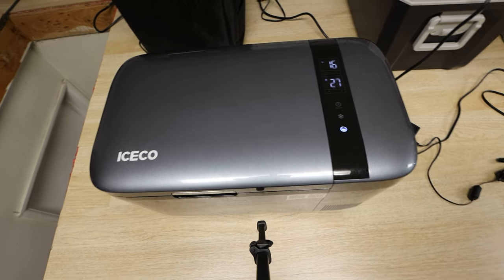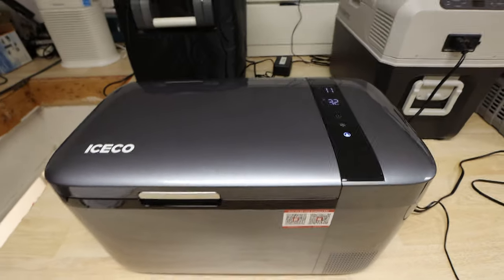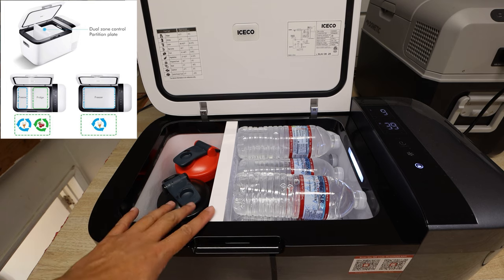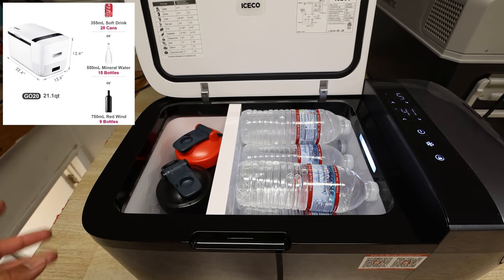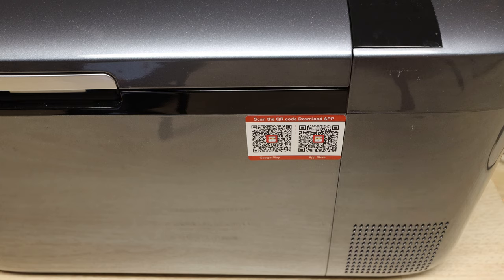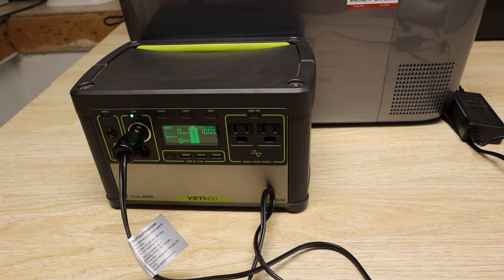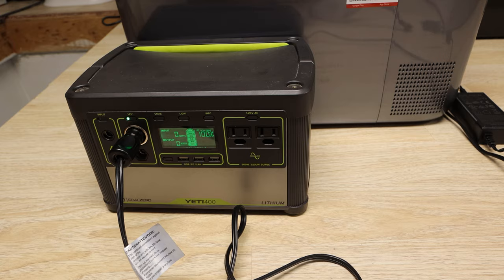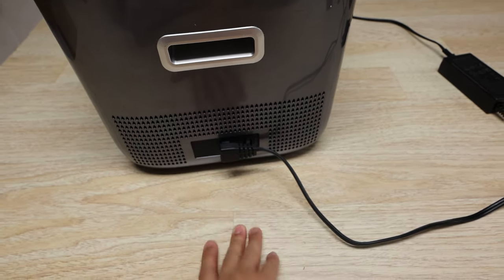Iceco GO20 Portable Fridge/Freezer Review